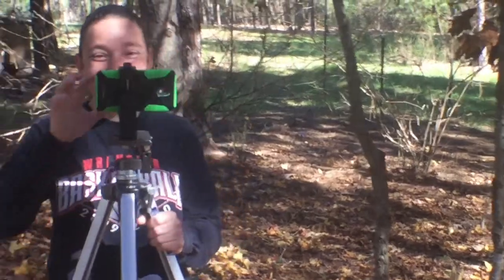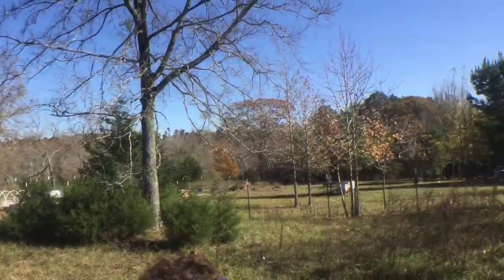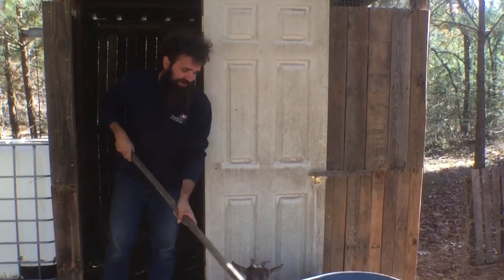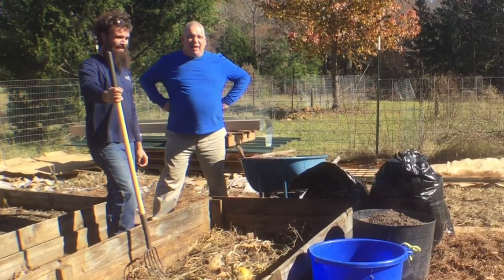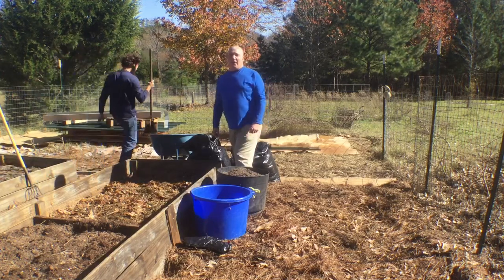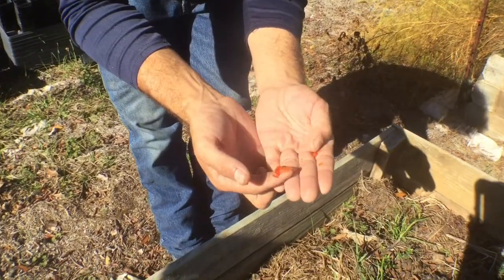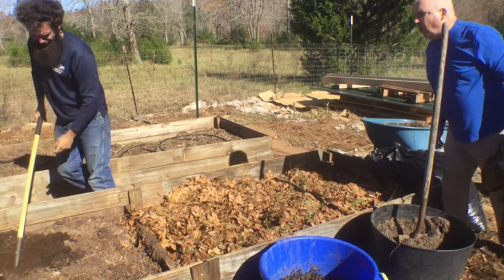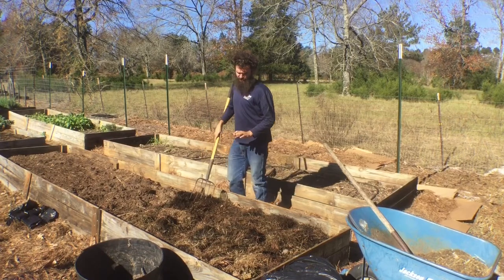Josh and Mandy’s Compost Party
Visit to Josh and Mandy’s Farm. Making a huge compost pile right in a raised bed.